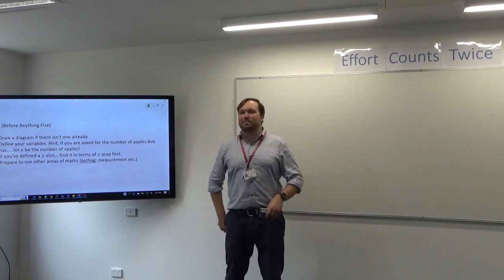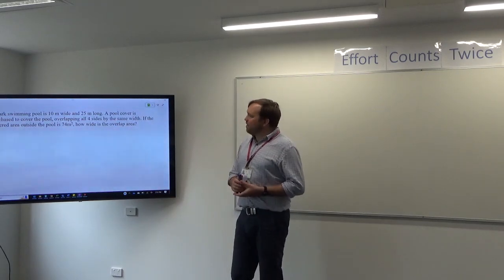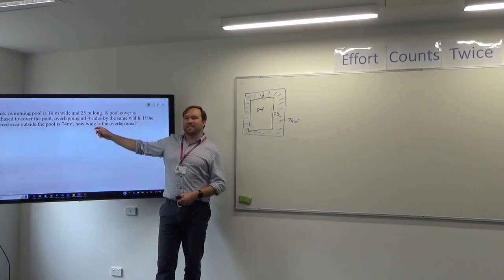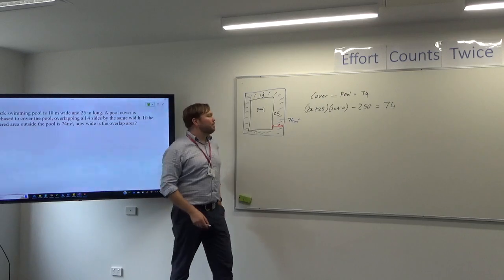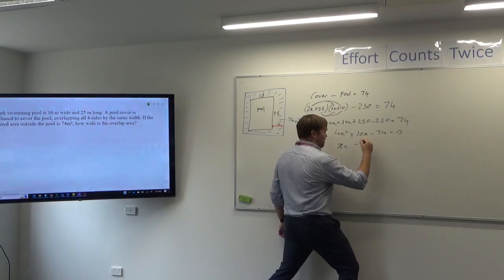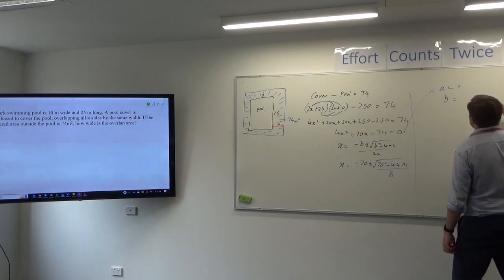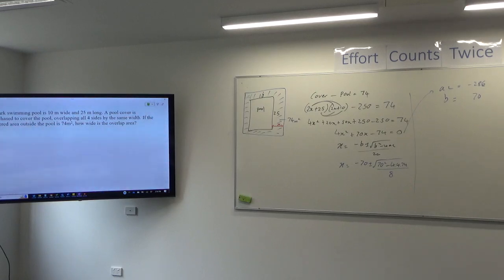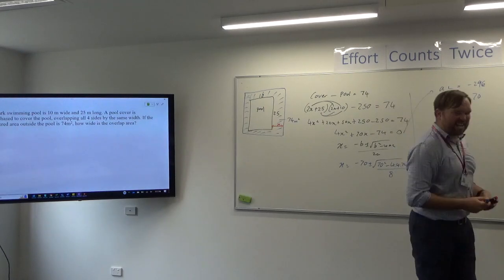Quadratic Problems Solving